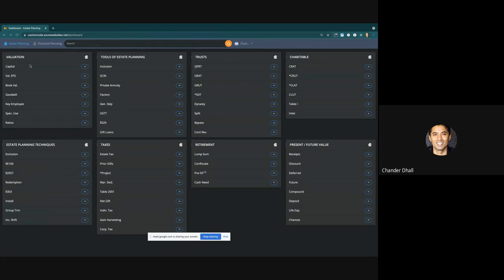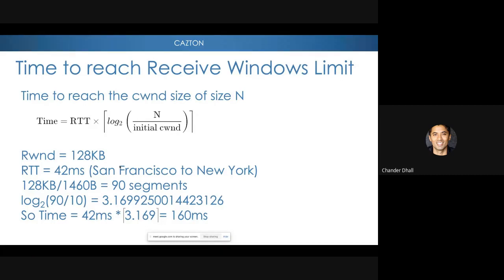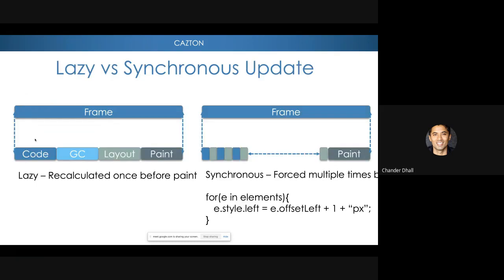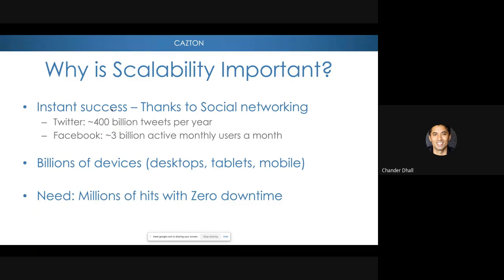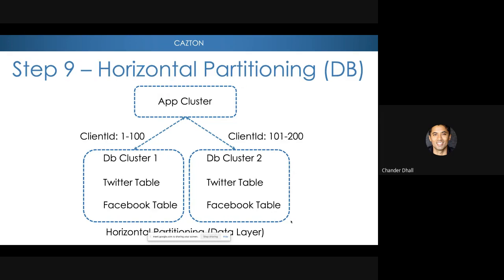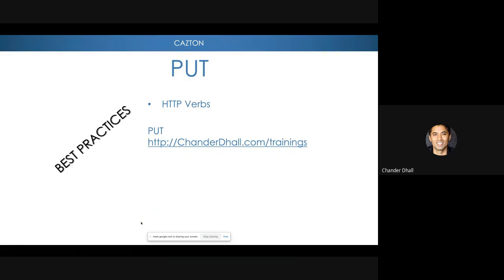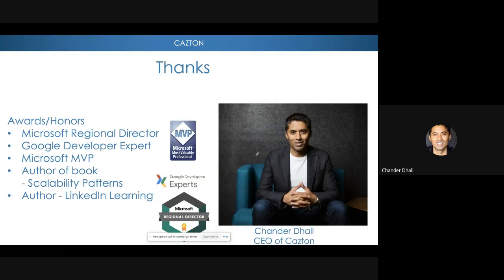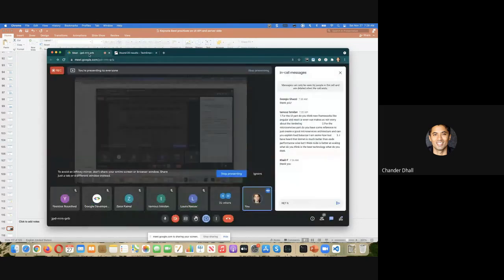Best Practices on UI, API and Server-Side